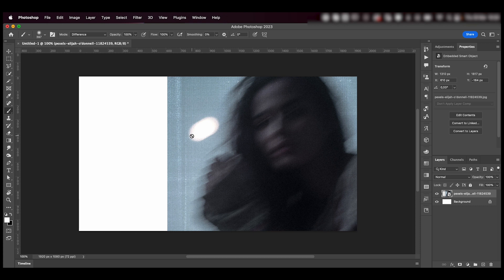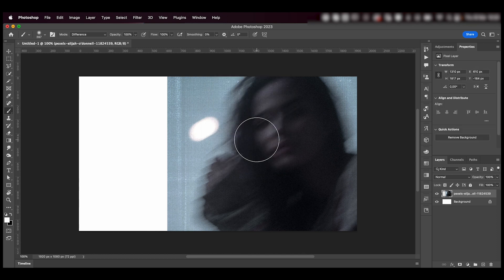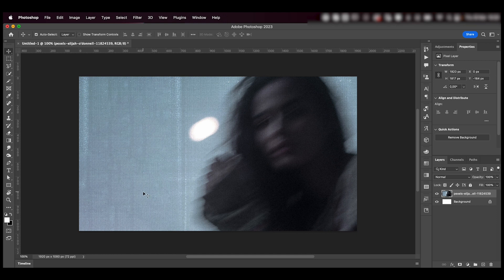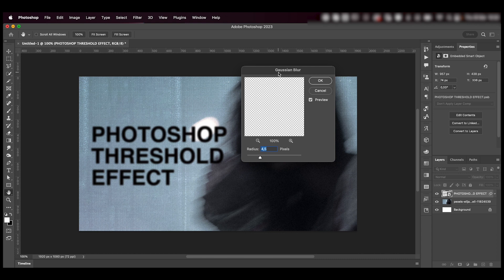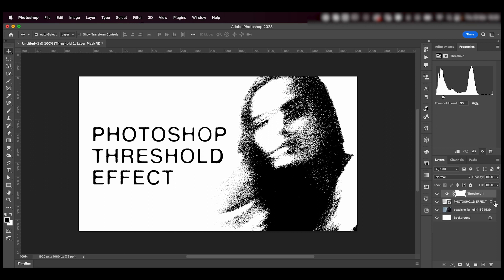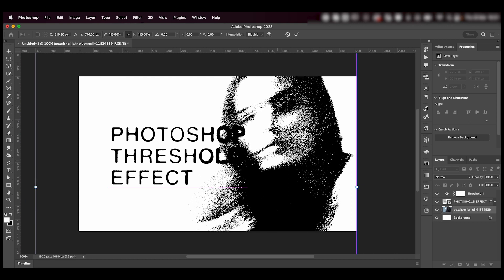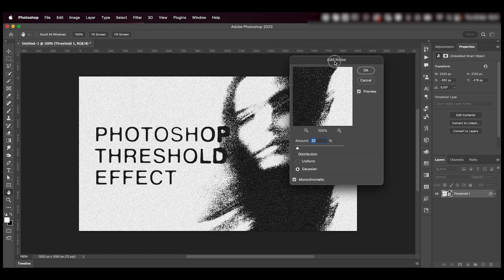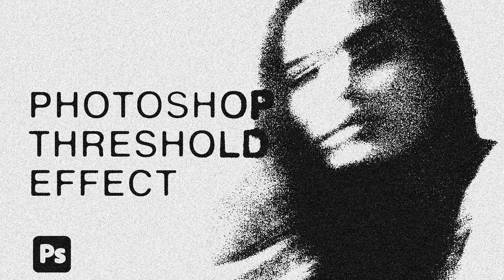THRESHOLD EFFECT IN PHOTOSHOP - TUTORIAL